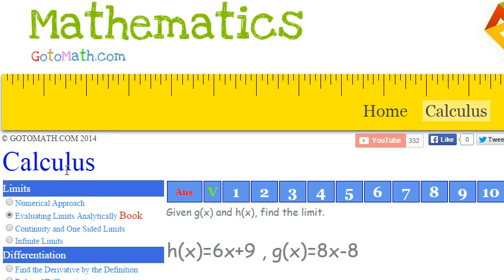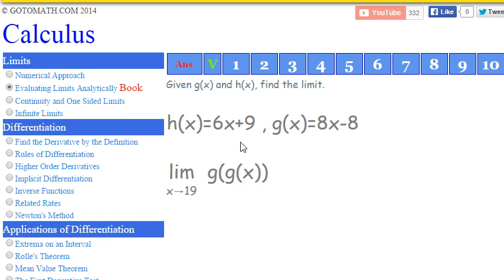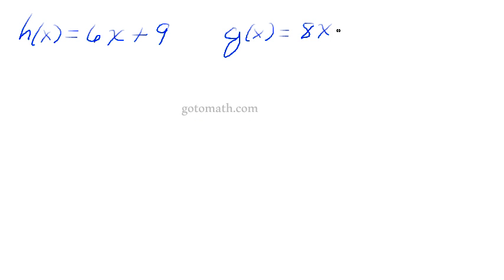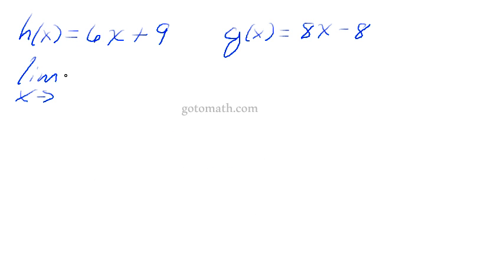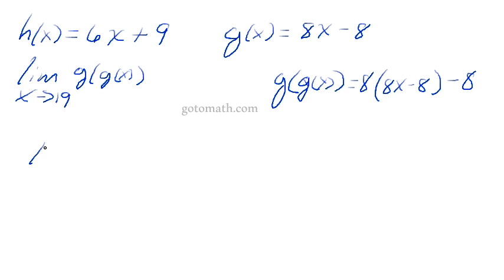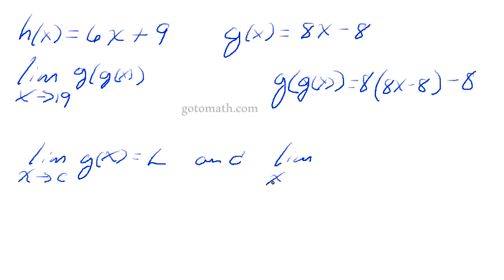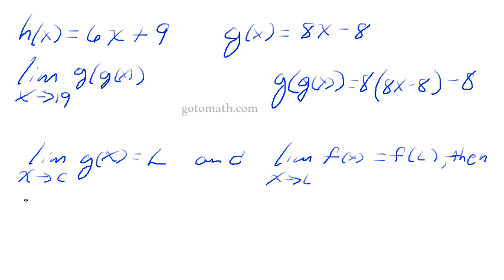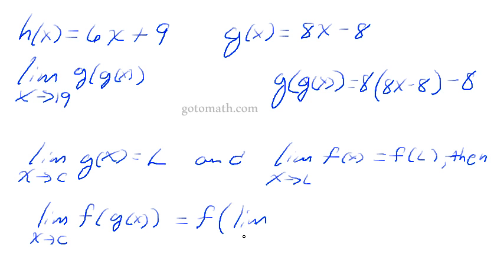Calculus Limits Analytically b9p3